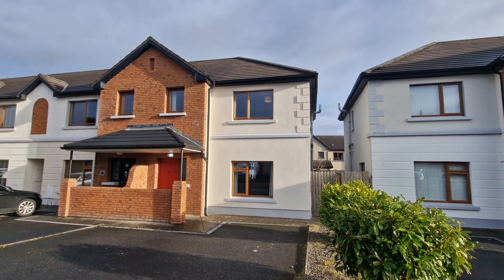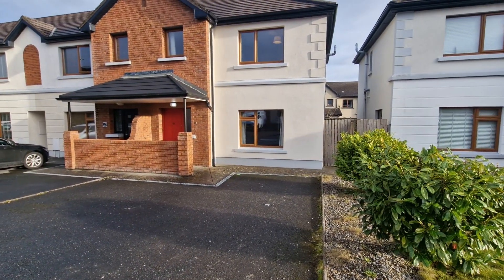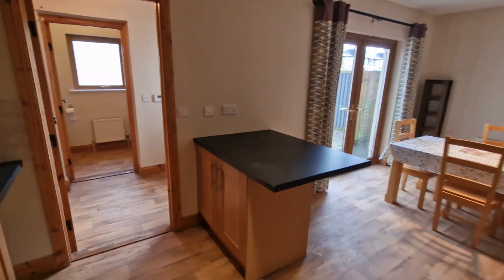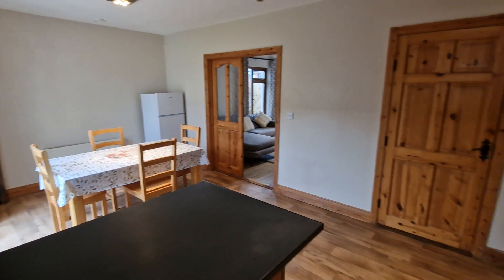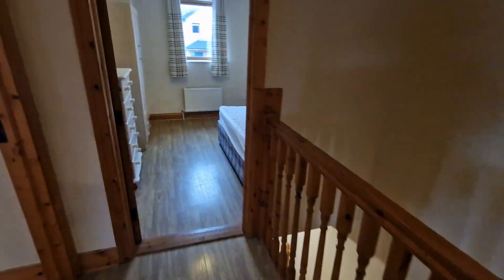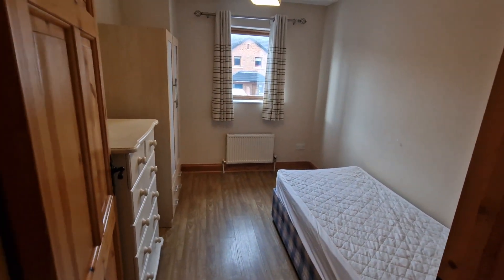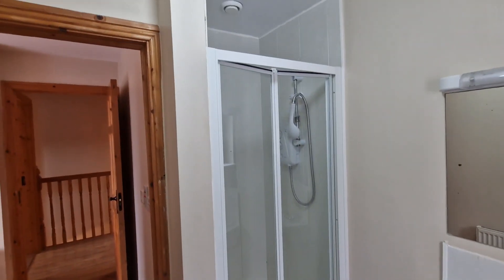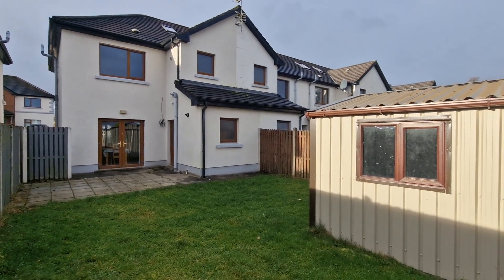38 Acha Bhile, Ennis, Co. Clare. V95W57C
3 bedroom family home located in a cul de sac of this popular housing development, within a short stroll of all of Ennis town's amenities and easy access to the M18 motorway.